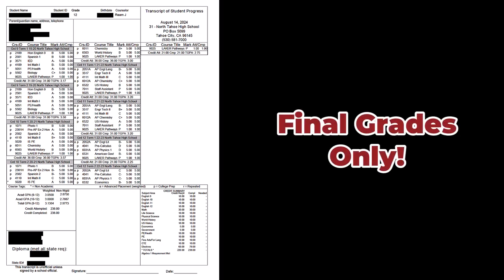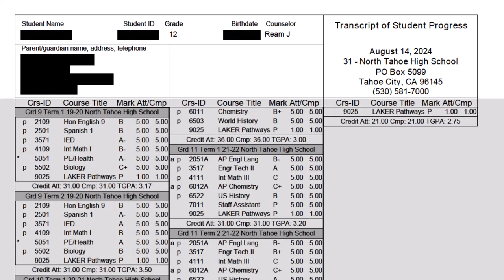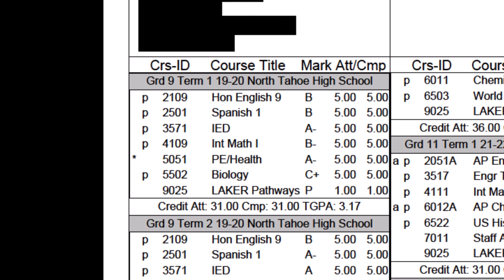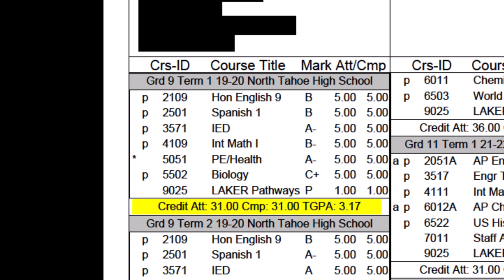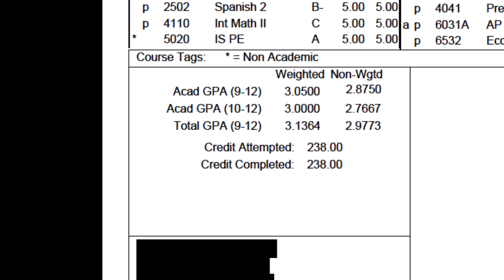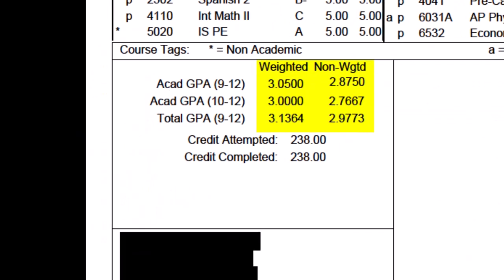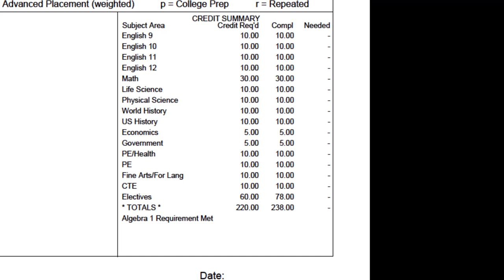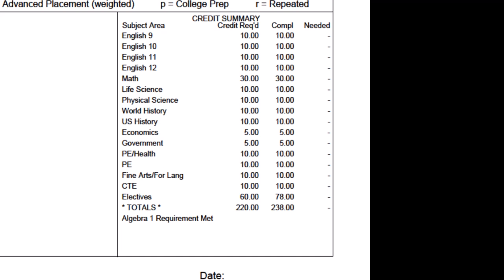NTHS Success Snippets: Understanding The High School Transcript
Ever wonder why transcripts are so important? This Success Snippet will go over what are the 4 key areas of a North Tahoe High School transcript.